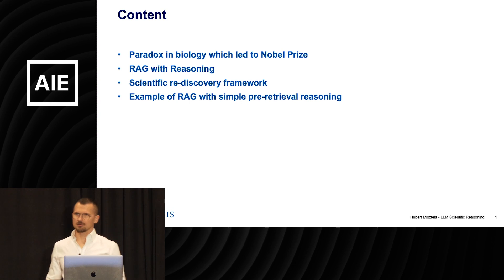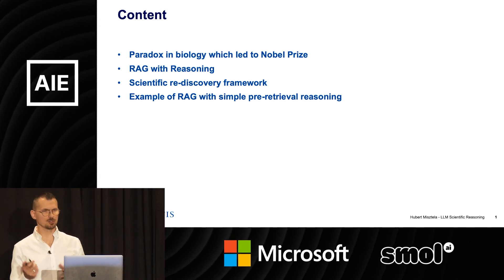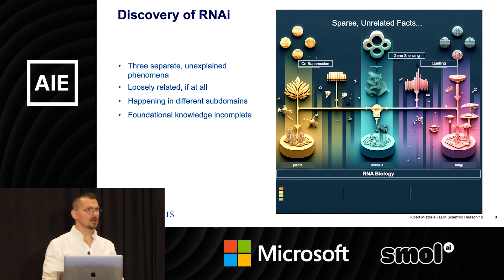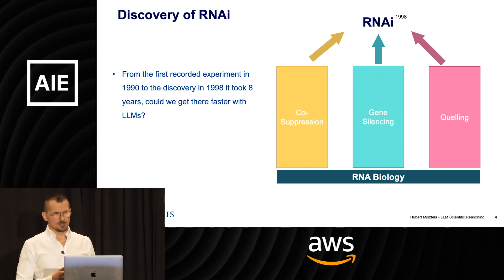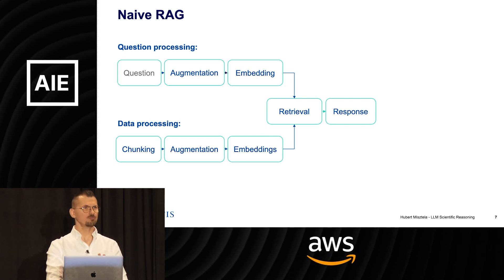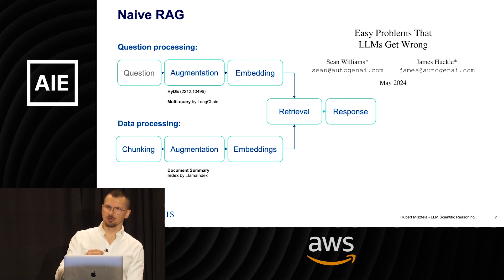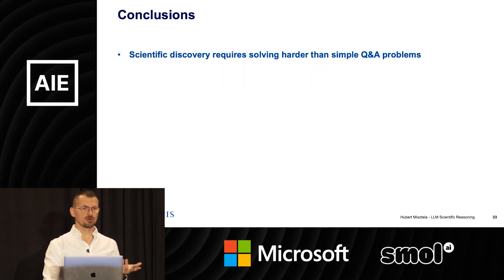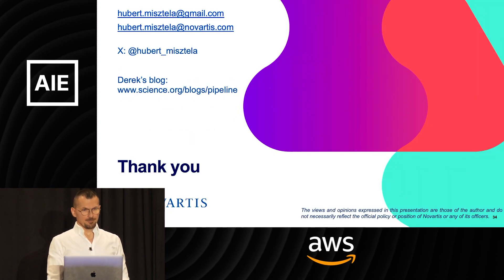LLM Scientific Reasoning: How to Make AI Capable of Nobel Prize Discoveries: Hubert Misztela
Do you remember that feeling when you realized who was Jon Snow's mother? Or who was the Batman really? Those 'aha' moments define scientific reasoning: of many steps and non-obvious.

Even though the scientific discovery using LLMs is becoming more popular recently, there is little if any discussion about high level reasoning process behind breakthroughs in science.

Some of the discoveries like RNA interference required connecting of distanced areas of biology, described in different journals and with distinct vocabulary. In this talk we would like to discuss if LLMs would be able to spot those novel relationships behind phenomenas from distanced areas? What would it take: RAG, Agentic RAG or fully fledged AI agent?

We will first try to classify problems tackled by RAGs. Then we would define a new family of NLP problems related to the scientific discovery and propose a template for benchmarking of thereof. We would discuss them on the examples of Nobel Prize discoveries. Then the question would be if and how RAGs or more general AI Agents might help us in tackling those problems, so we will try to entertain you with some attempts to solve it.

About Hubert
Cryptographer who became Apps Developer, Apps Developer who became a Data Scientist, Data Scientist who became a Consultant, Consultant who became AI Researcher for drug design. AI Researcher who is flirting with AI Engineering.

I have over a decade of experience spanning from programming and research to business stakeholder management. Delivering solutions in AI, software development, mathematics and cryptography across industries: pharma, high-tech, government and education.

For the last six years I have been at Novartis: first two working on AI applications to commercial activities optimisation in close alignment with region Europe leadership team and the last 4 building AI solutions for small molecule design in collaboration with Microsoft Research.

Lecturer, conference speaker, internal trainings organizer.

Recently I have organized an internal company LLM workshop and hackathon with 140+ participants.